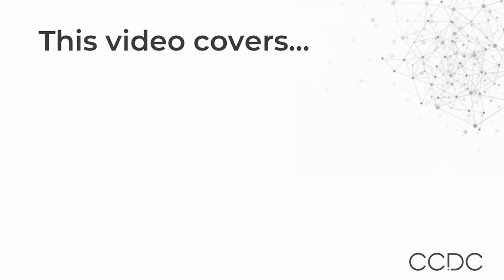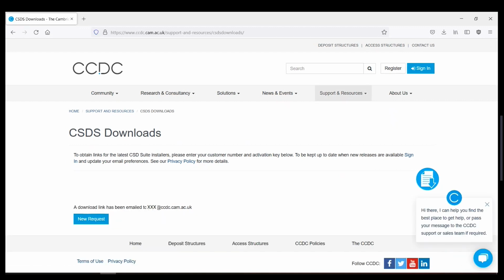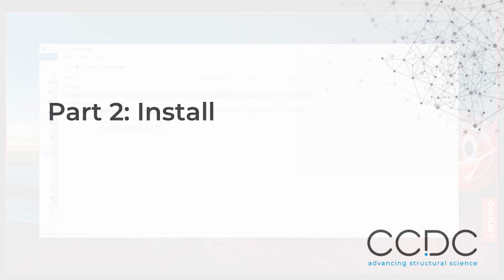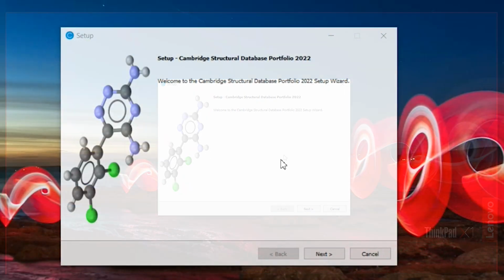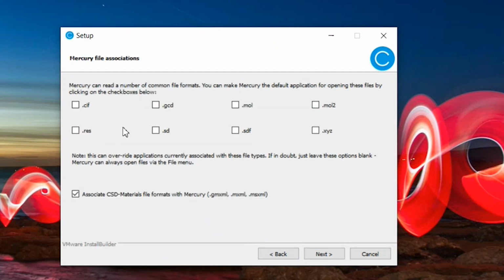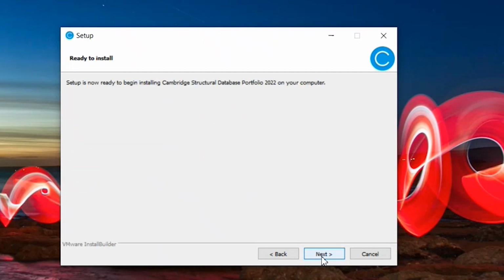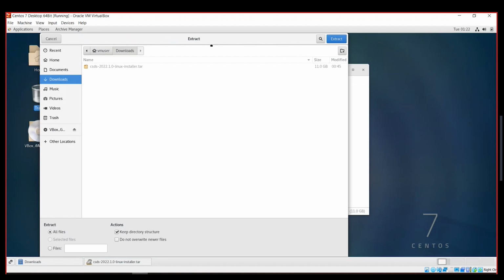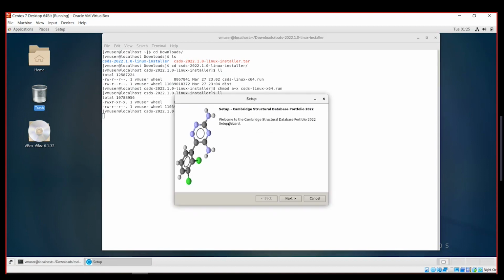Tutorial: How to Download and Install CSD Software - full licence version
A step-by-step guide to download the full licence CSD software for structural chemistry visualization and analysis. This includes how to download and install Mercury, GOLD, CSD data, and all the other applications.

0:00 How to download and install CSD software
0:18 Downloading the CSD software
2:59 Installing the CSD software
7:38 Installing the CSD software on Linux
9:52 Getting help with the CSD